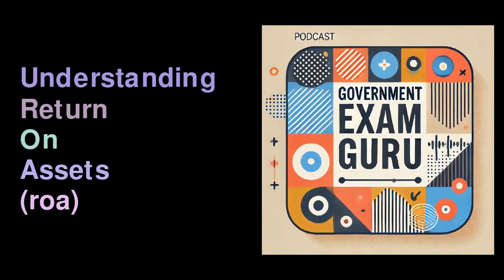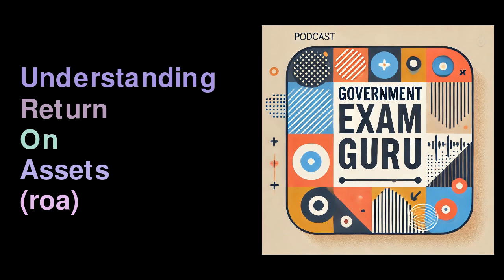Understanding Return on Assets (ROA)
Return on Assets (ROA) is a critical financial metric that provides insight into a company's profitability in relation to its total assets. By measuring how efficiently a company utilizes its assets to generate earnings, ROA serves as a vital tool for corporate management, analysts, and investors to gauge operational effectiveness.

Key Takeaways
Definition: ROA is a ratio that indicates a company’s profitability relative to its total assets.
Efficiency Measurement: It allows for measurement of asset efficiency, which is essential for understanding a company's financial health.
Calculation: ROA is calculated by dividing net income by total assets.
Industry Comparison: ROA is best analyzed within the context of the same industry to ensure comparability.
Debt Inclusion: Unlike Return on Equity (ROE), ROA incorporates a company's debt, presenting a more comprehensive evaluation of asset use.
What is Return on Assets (ROA)?
ROA is commonly expressed as a percentage and reflects how well a company converts its investments into earnings. In essence, a higher ROA indicates a company is more effective in managing its assets to produce profit, while a lower ROA could suggest that there are areas for operational improvement.

Businesses thrive on efficiency; thus, comparing profits to the resources utilized to generate those profits gives investors a clearer picture of a company's viability. ROA serves as a straightforward indicator of how well a company invests its capital or assets to achieve financial returns.